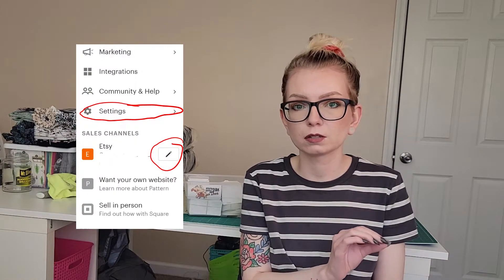Common Etsy Shop Mistakes! | Part 1 | Type Nine Studio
Today we're talking about 3 of the most common mistakes I see with Etsy shops! I have lots more, so stick around 🤠

Haven't started your Etsy shop yet? Use this link to sign up and we both get 40 free listings!

Howdy! My name is Abby and I've been selling on Etsy since 2016, and have been full-time since 2020. I love sharing my knowledge and advice about Etsy and running a small business!